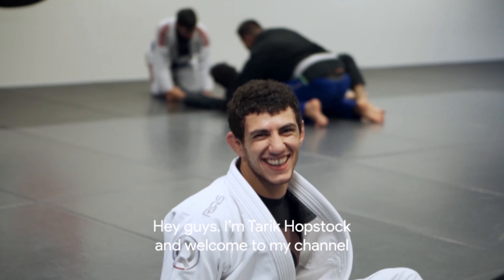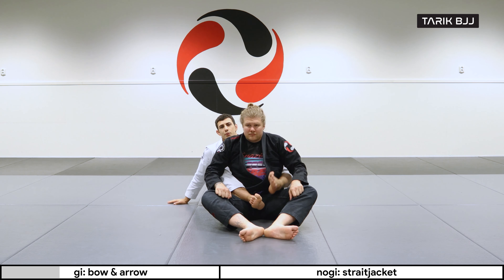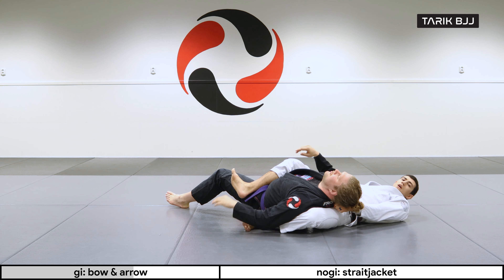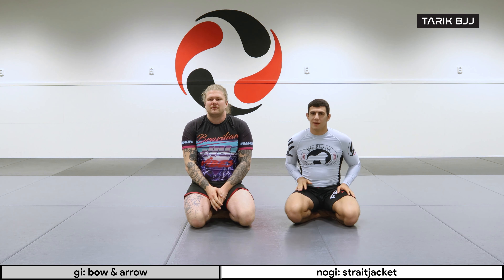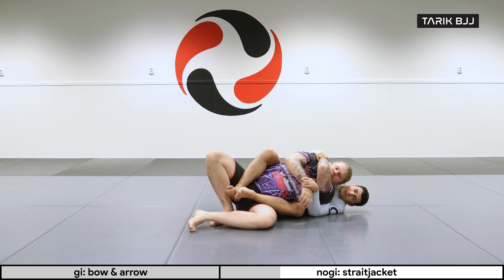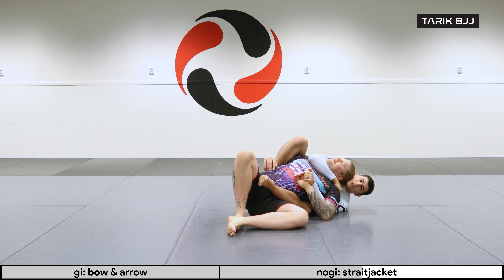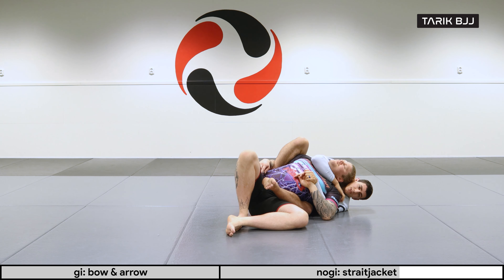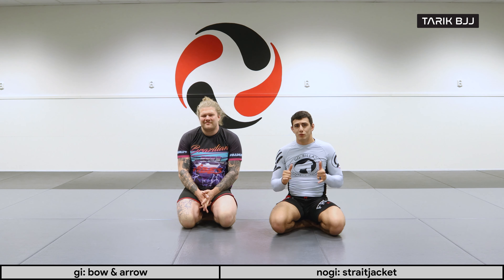Bow & Arrow Choke and Straight Jacket to RNC